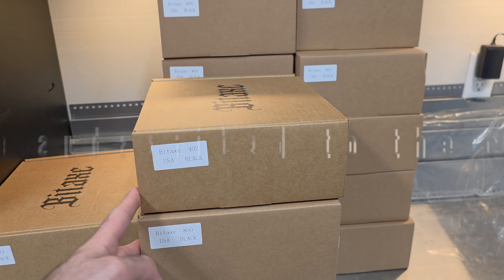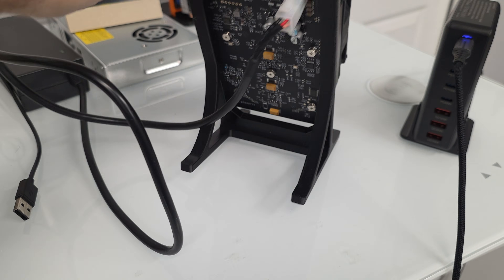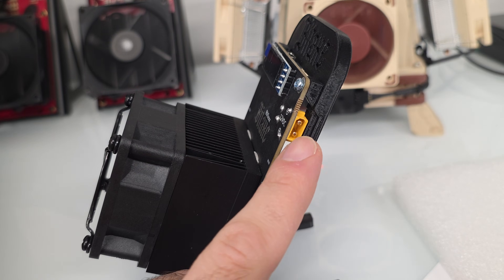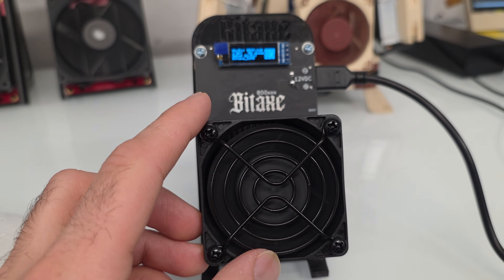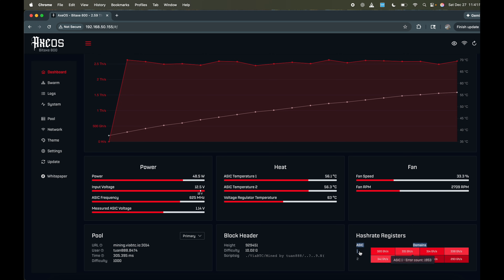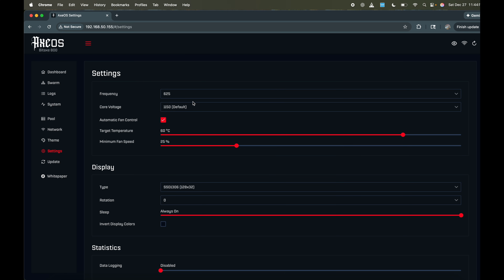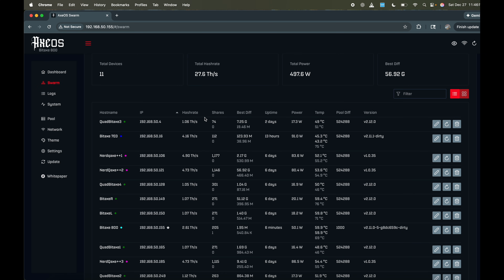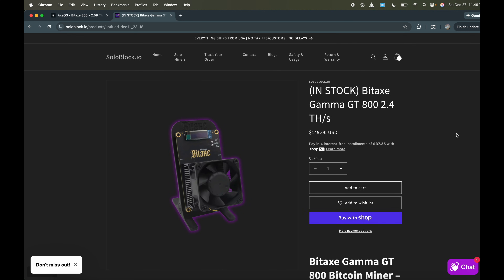Bitaxe Gamma GT 800 Turbo Review & Setup | 2.4 TH/s Solo Bitcoin Miner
🚀 Bitaxe Gamma GT 800 Unboxing & Review | 2.4 TH/s with 2 x BM1370 ASIC Chips 🚀

You can find the Bitaxe Gamma GT 800 Turbo and many other solo mining devices at

In this video, I unbox and review the Bitaxe Gamma GT 800, a powerful and efficient Bitcoin ASIC miner built with BM1370 chips from the Antminer S21  some of the most advanced SHA-256 ASIC chips available today.

The Gamma GT 800 delivers 2.4 TH/s of hash power while maintaining excellent efficiency. It uses two BM1370 ASIC chips, the same top-tier chips found in the Bitaxe Gamma 601, effectively doubling the hash rate while keeping power usage low and performance consistent.

🔧 Key Features:
 • ⚡ 2.4 TH/s hash rate
 • 🔥 Powered by BM1370 ASIC chips (Antminer S21 generation)
 • 🔌 XT30 power connector — supports higher amperage than barrel connectors
 • 🌬️ Quiet fan operation
 • ⚙️ Approximately 50 watts power draw
 • 🧠 Optimized design with strong efficiency per terahash

This miner is a solid option for anyone looking for modern ASIC performance in a compact, efficient form factor.

 • 🟢 Bitaxe 403
 • 🔵 Bitaxe Gamma GT 800
 • 🟠 Fully synced Bitcoin node
 • Mini PC with an Intel i5 CPU
 • 16GB RAM
 • 2TB storage

✅ How to Enter:
2.

💥 Already purchased in the past?
You’re automatically entered — no extra steps needed.

More unboxings, reviews, and Bitcoin hardware content coming soon.